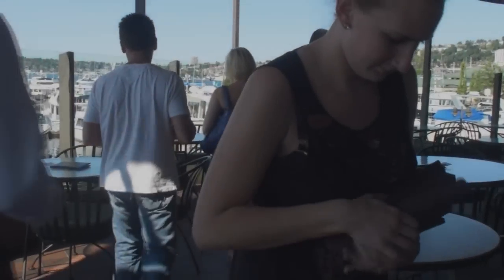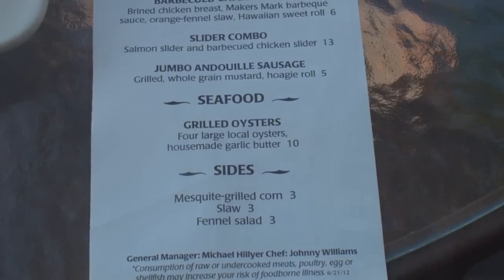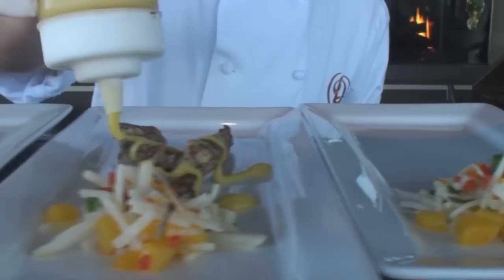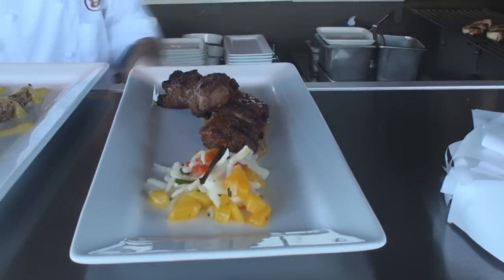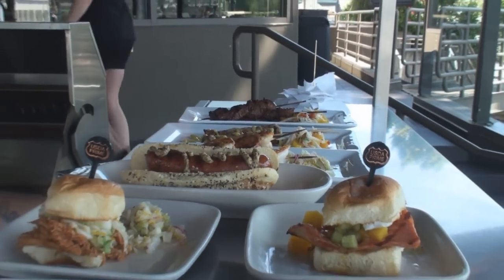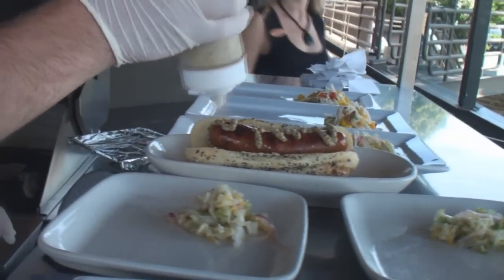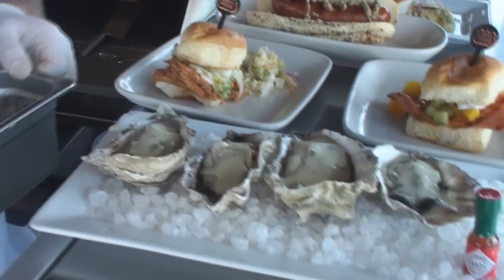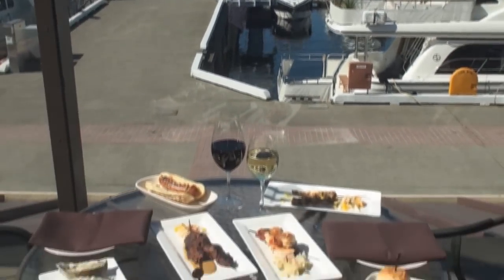Daniel's Broiler on Lake Union Announces New Summer Deck Grill Menu!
Kabobs and sliders and oysters OH MY! Daniel's Broiler on Lake Union is now offering a special summer grill menu on their deck and in the bar. A colorful blend of flavors that won't break the bank. Chef Johnny Williams tells us what great food we can look forward to.